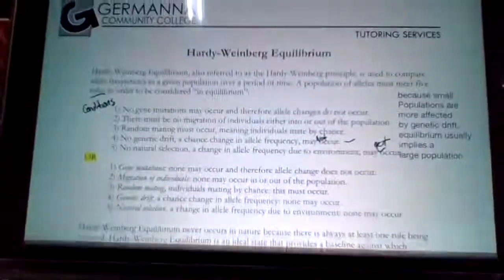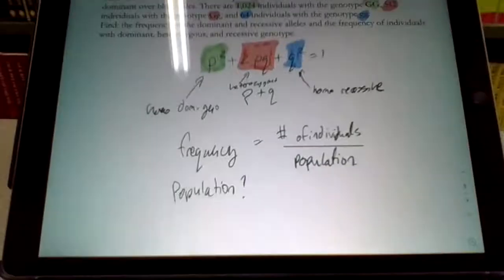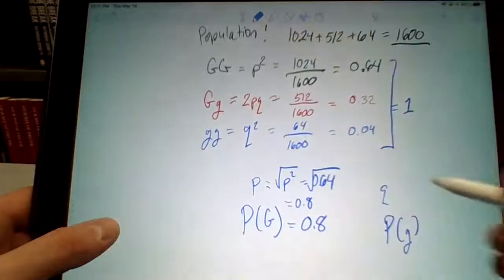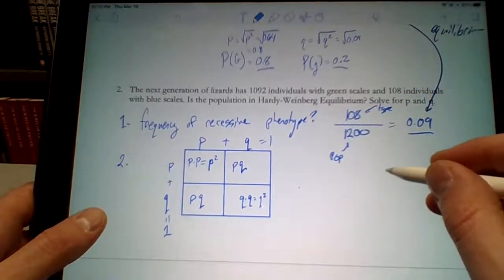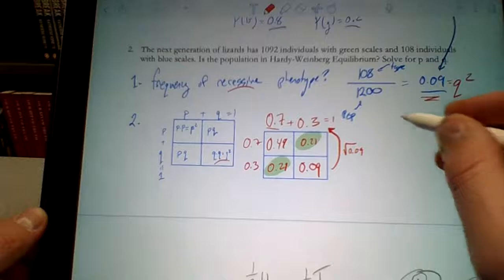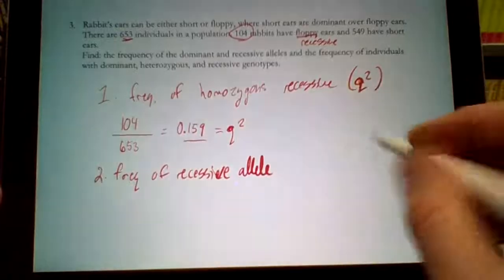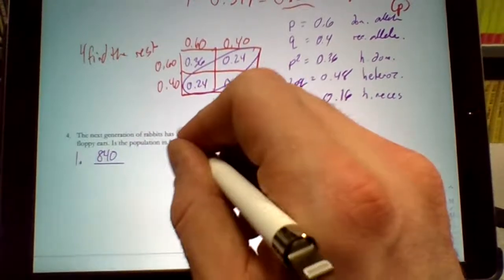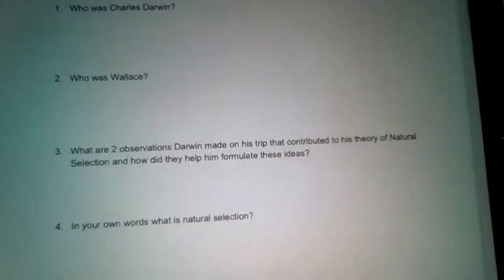Biology 40S - March 19